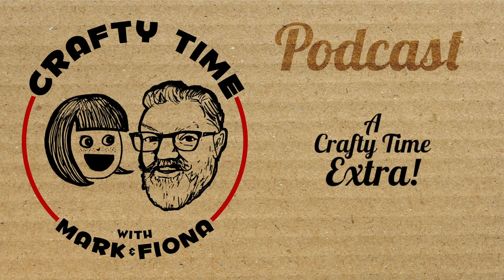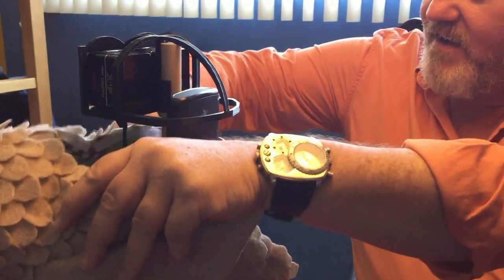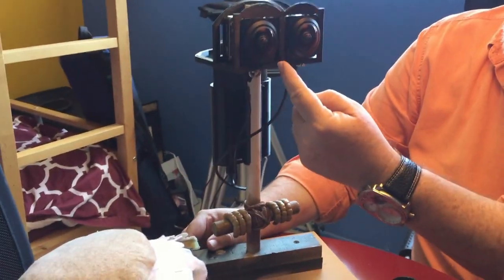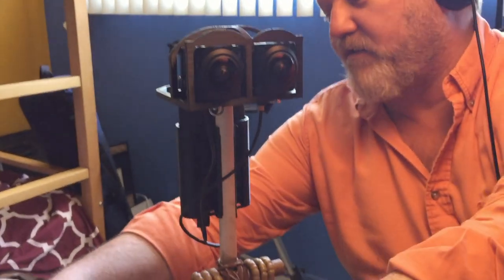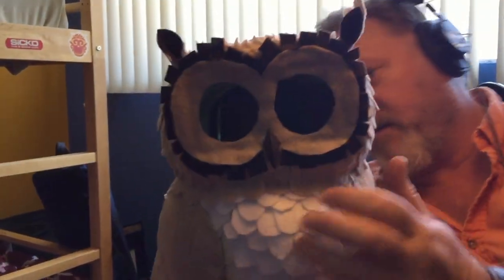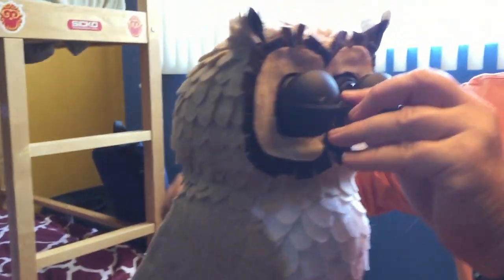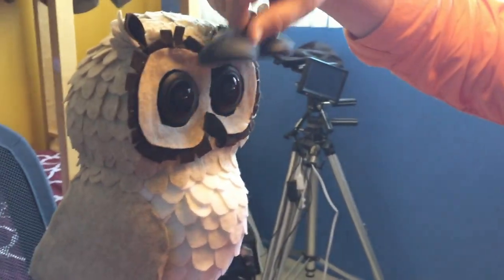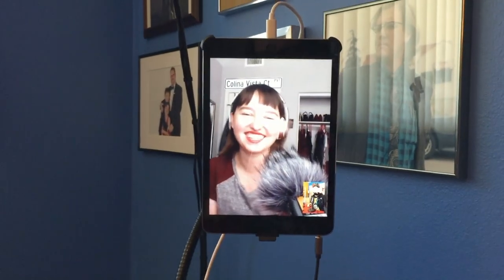Owl BTS - with Steve Zaragoza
A look inside Mark's 3d VR-shooting Owl, coming soon to the PiXPro Booth at CES in Las Vegas.  This was shot during the Crafty Time Podcast featuring Mr. Steve Zaragoza.

You can see the part of the podcast that the owl filmed - in 3D VR and hear the whole podcast at